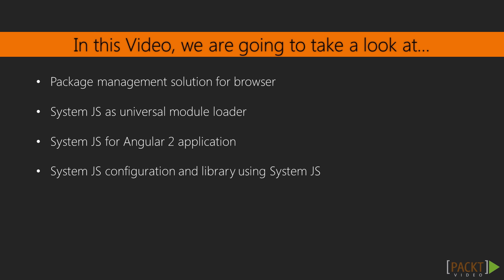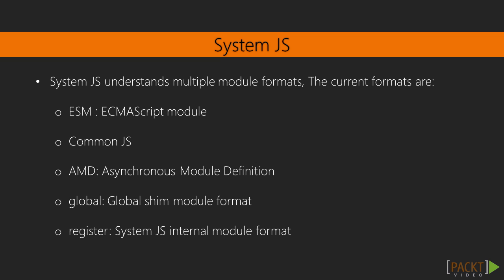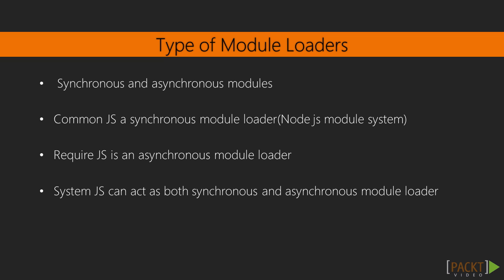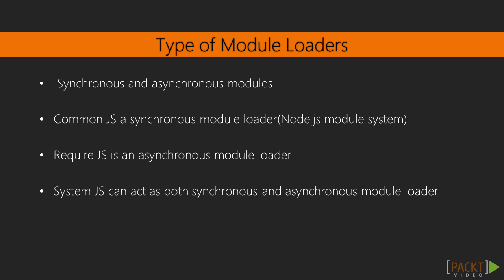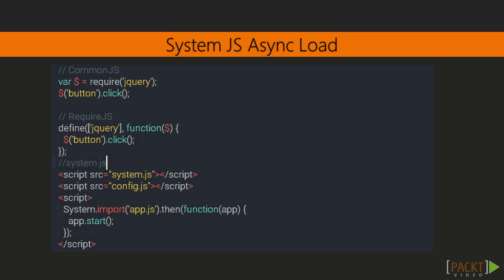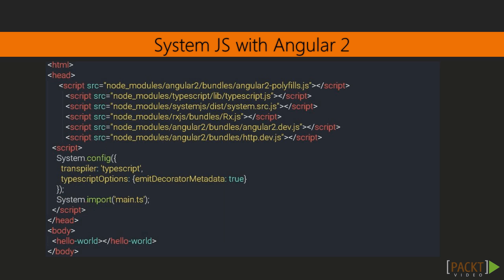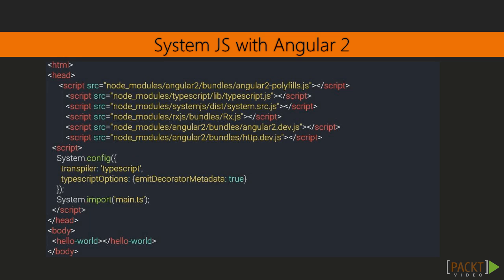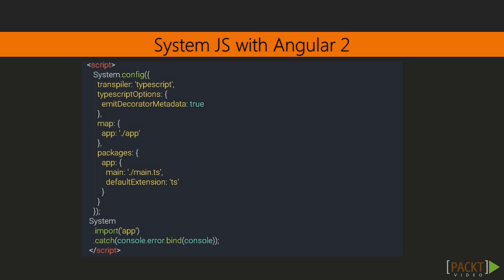Understanding Universal Module Loader System JS 6